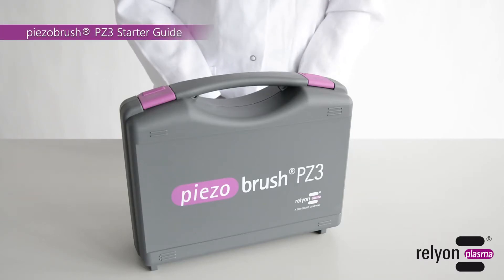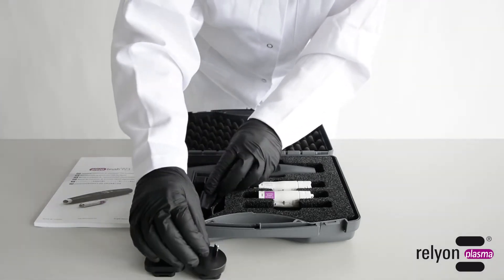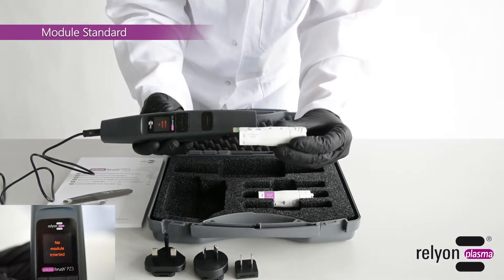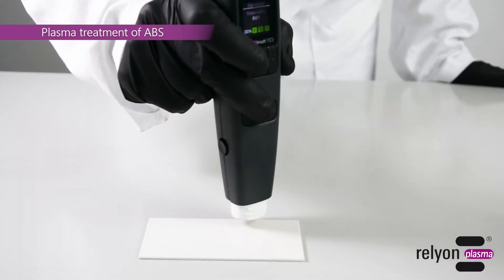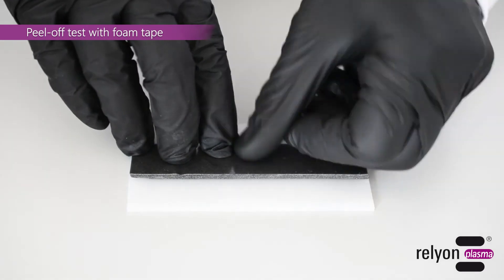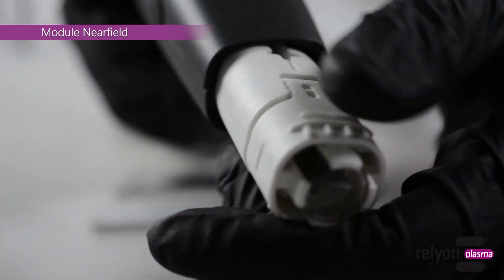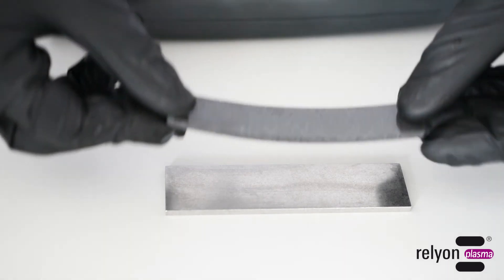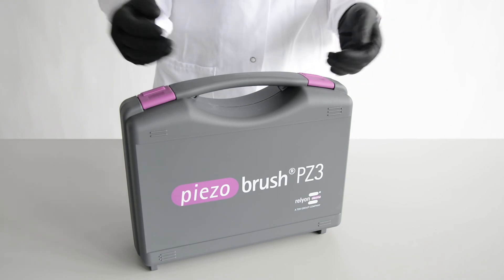Starter Guide PiezoBrush PZ3 EN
Today we present our PiezoBrush PZ3 - the world's smallest plasma handheld device with piezoelectric discharge technology.
Everything you need for simple and effective surface treatment with atmospheric-pressure plasma generated by the PiezoBrush PZ3 is available in the carrying case.

For flexible use of the device all over the world, various adapters for the plug-in power supply are included in the case.
As soon as the PiezoBrush PZ3 is plugged into a standard household power outlet, the device is ready to use.

For the plasma generation you now only need one of the two exchangeable modules that are included in the case.
The Module Standard is used for the treatment of non-conductive substrates and the Module Nearfield for conductive substrates.
We start with the Module Standard - inserting the module is simple and does not require any tools.

During operation the display shows process parameters and device information.

A typical application is the plasma treatment of the plastic ABS to increase the surface energy and thus the wettability.
To illustrate the difference, only one half of the sample is pre-treated with plasma, a treatment of a few seconds is sufficient.
The before and after comparison clearly shows that the wettability has been significantly increased.

Another test is carried out on polyethylene. In addition to the wettability and surface energy, the adhesion strength is tested with the help of a foam adhesive tape.
Again, the result is clear:
On the untreated side of the sample, a so-called adhesion break occurs, where the interface shows the weakest bond.
On the plasma-treated side, the adhesion at this interface is so strong that a so-called cohesion break occurs, in which the adhesive tape tears in itself.

Now we change to Module Nearfield for the treatment of conductive materials such as stainless steel.
The plasma handheld device recognizes if and which module is inserted and adjusts the process parameters automatically.
When working with the Module Nearfield, it is important that the treatment distance does not exceed a few millimeters so that the plasma can ignite onto the surface.

In this case, a fine cleaning of the surface takes place on metals,
which removes organic contaminants such as residues of coolants and lubricants.

These are not visible to the human eye but form a separating layer on the surface and thus endanger the quality of adhesion processes.
Here too, the wetting test shows a distinct difference between the plasma-treated and the untreated surface.
The subsequent peel test confirms the effective fine cleaning of the metal surface with the Module Nearfield of the piezobrush PZ3.

All in all, the piezobrush gives you all the benefits of a plasma treatment in a simple, efficient and cost effective way.